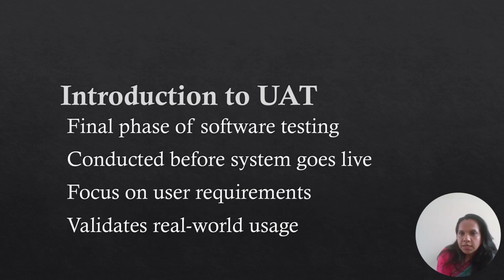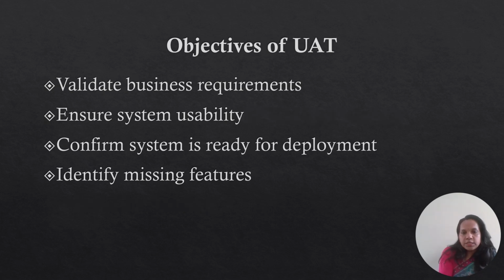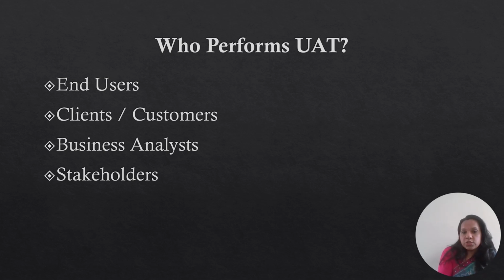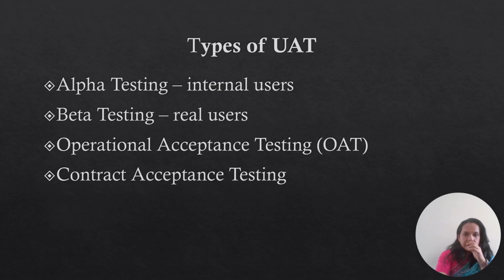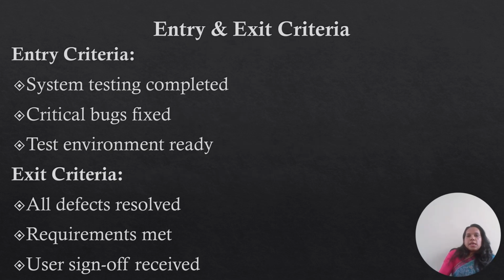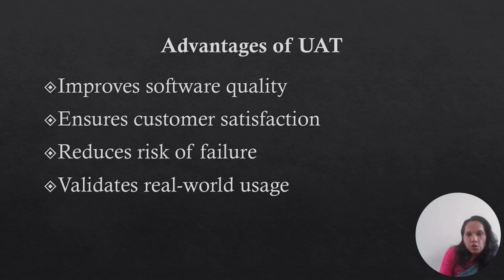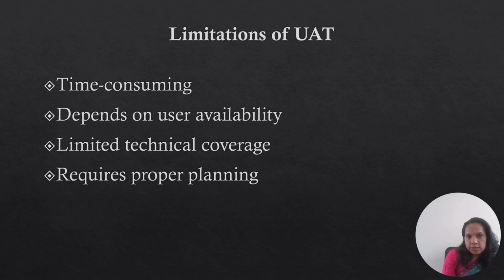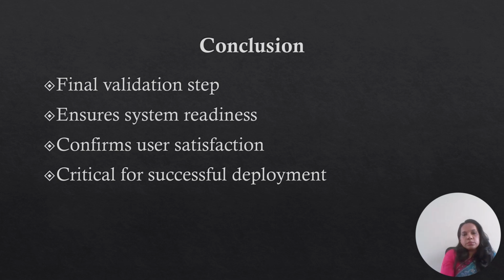Software Testing _UAT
By Ms.Sona.K.V